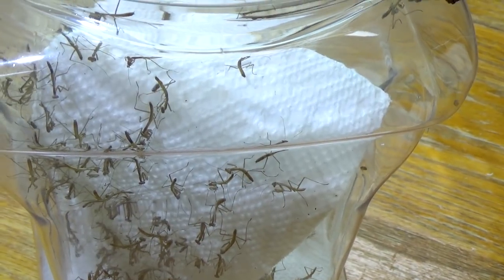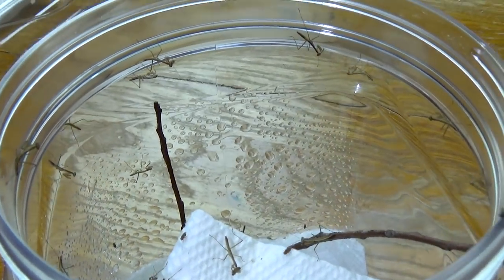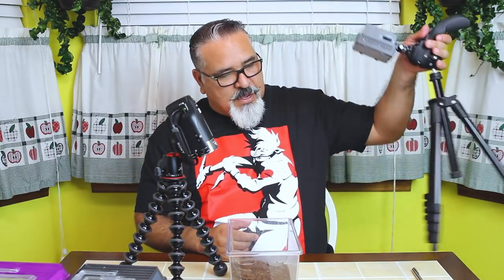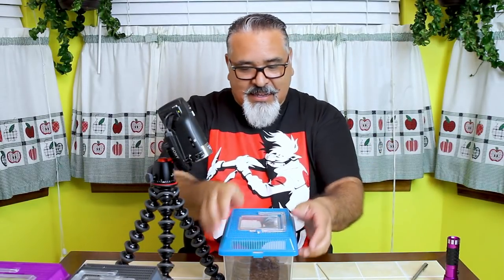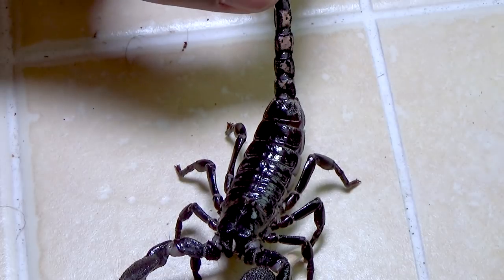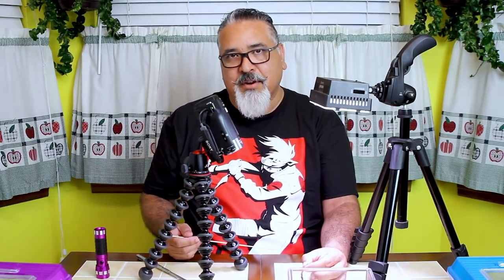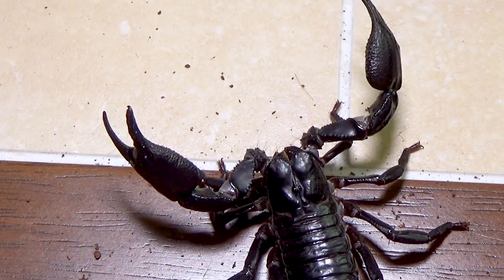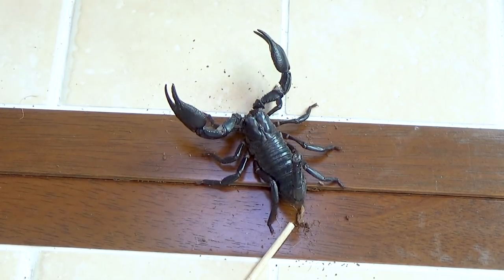Updates on Mantids and Asian Forest Scorpion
In this video I give updates about what happened with my praying mantis.  Also I give an update on my Asian Forest Scorpion as well as new additions.

My equipment:
Canon 7D
Tamron 24-70mm
Manfrotto MKCOMPACTADV-BK Compact Advanced Tripod with 3-Way Head (Black)
RODE VideoMic Studio Boom Kit - VM, Boom Stand, Adapter, 25' Cable
Sony HD Video Recording HDRCX440 Handycam Camcorder
NEEWER 160 LED CN-160 Dimmable Ultra High Power Panel Digital Camera / Camcorder Video Light, LED Light for Canon, Nikon, Pentax, Panasonic,SONY, Samsung and Olympus Digital SLR Cameras
Manfrotto MKCOMPACTACN-BK Compact Action Tripod (Black)
Rode SC7 3.5mm TRS to TRRS Patch Cable
Beachtek DXA-MICRO PRO Audio Adapter
JOBY GorillaPod 5K Kit. Professional Tripod 5K Stand and Ballhead 5K for DSLR Cameras or Mirrorless Camera with Lens up to 5K (11lbs). Black/Charcoal.
Neewer NP-F550 Battery Charger Set for Sony NP F970,F750,F960,F530,F570,CCD-SC55,TR516,TR716,and More (2-Pack Replacement Battery, Dual Slot Charger)